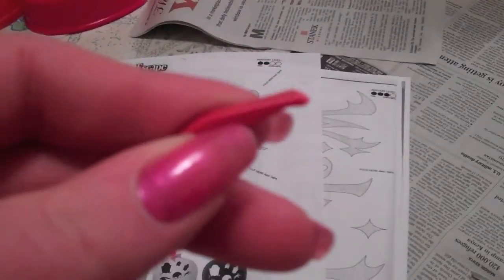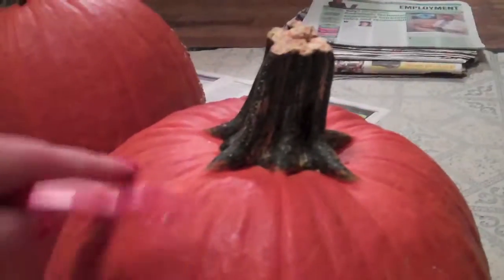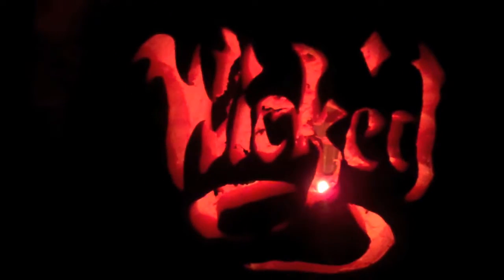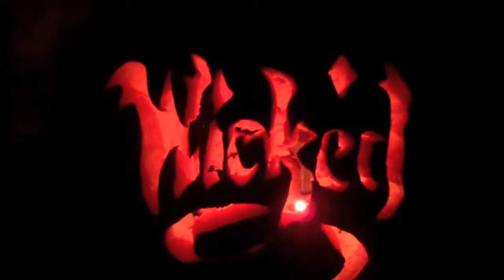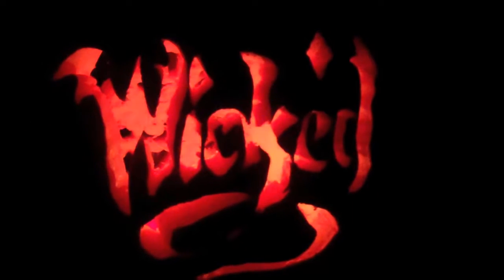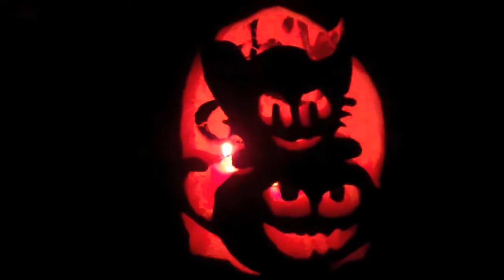Carving Pumpkins and Halloween 2012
My Halloween 2012!